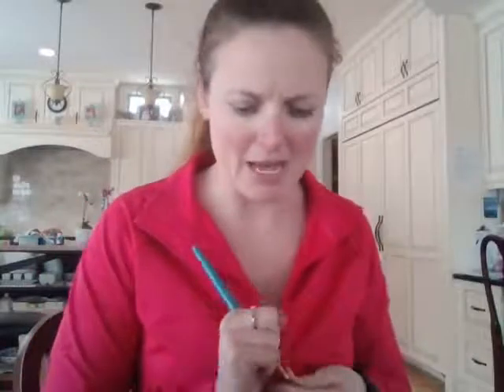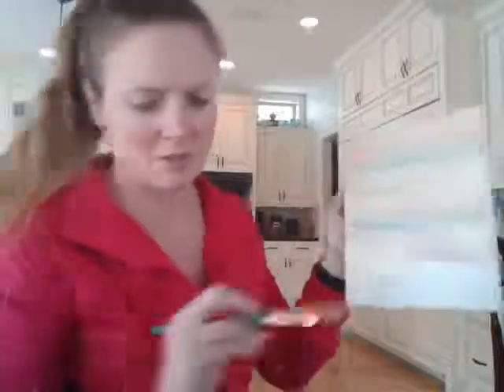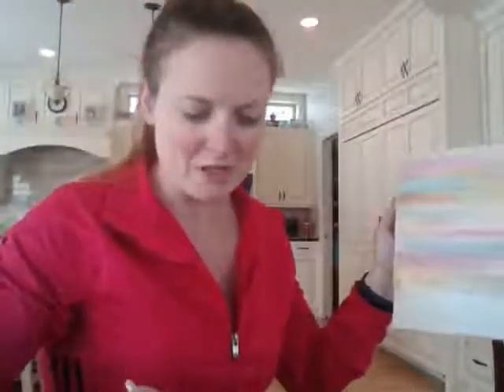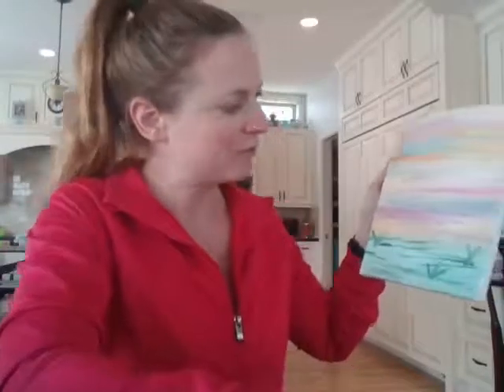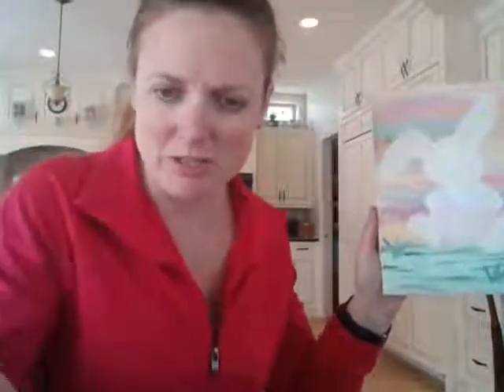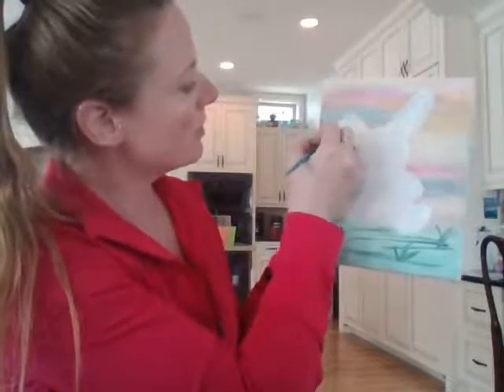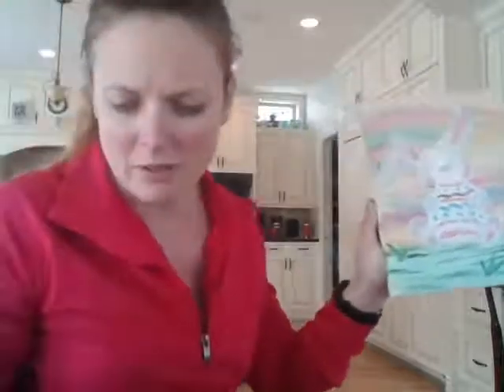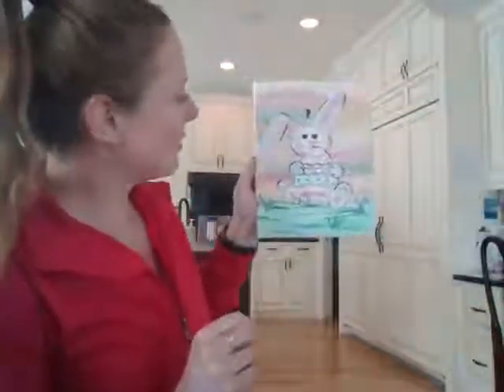Easter Bunny Paint Class